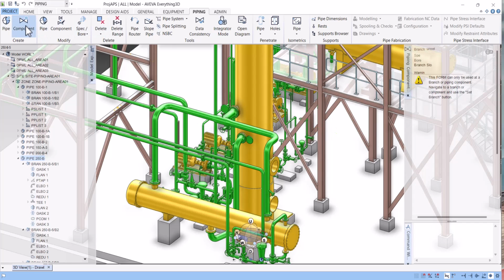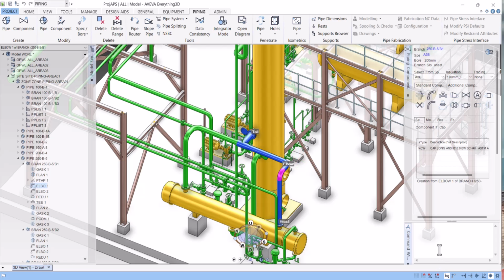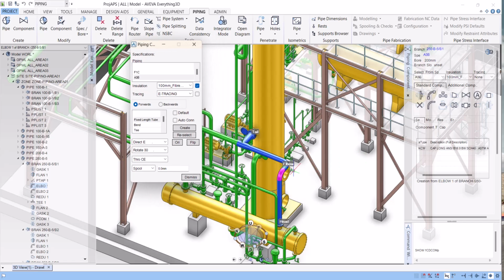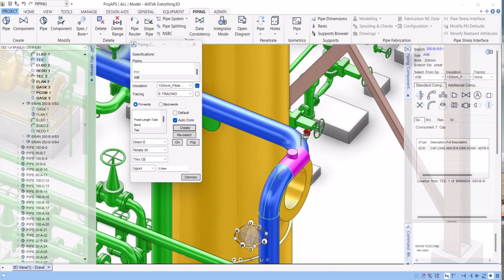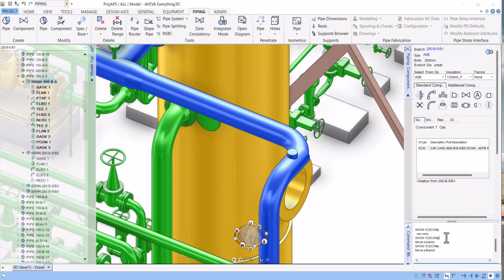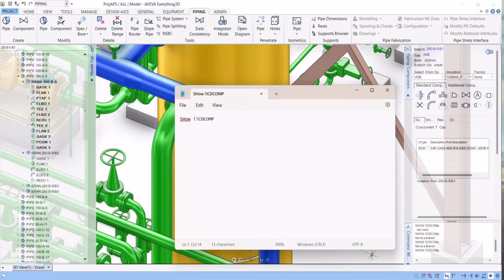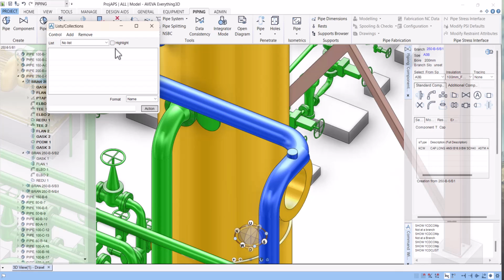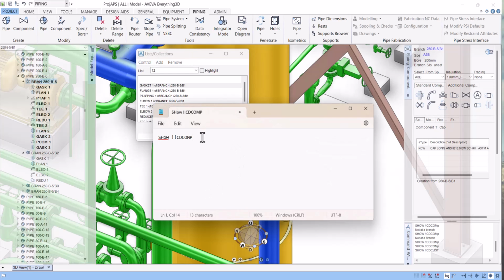PDMS Piping Component Form and List Form in aveva E3D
In Aveva E3D you can use PDMS piping component form and PDMS list Form. E3D is the advance version of PDMS. But we can still pdms commands and Piping component and List Form in E3D as well. You can all types of E3D commands from this source and try do the practice of the e3d commands.

E3D pipe modeling for beginner
e3d basic tutorial
E3D Pipe modeling tutorial
Piping modeling in E3D
e3d piping design
e3d tutorial
E3D pipe design
aveva e3d tutorial
aveva e3d
e3d pipe modelling
pipe modelling in e3d
e3d software tutorial